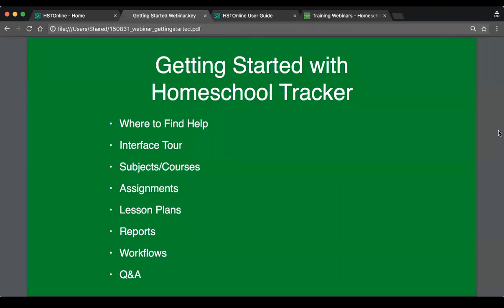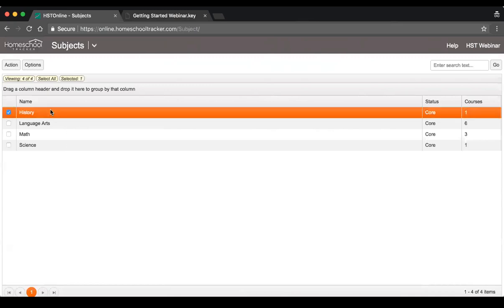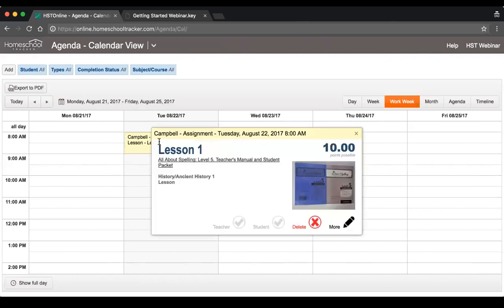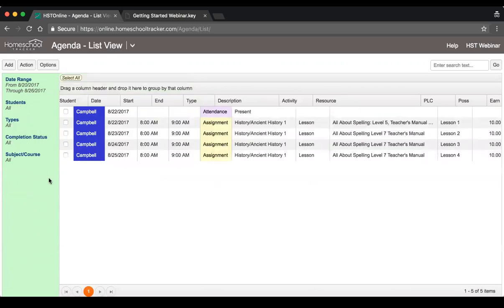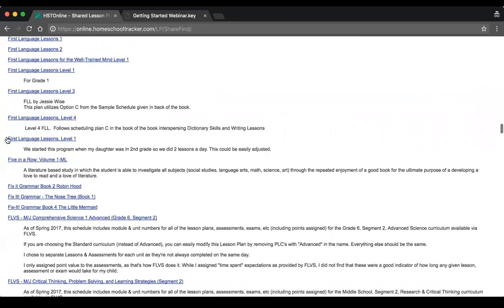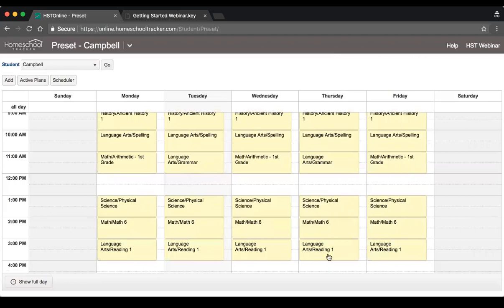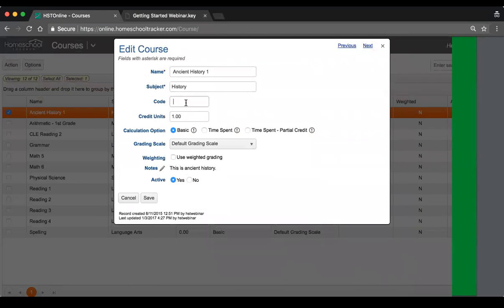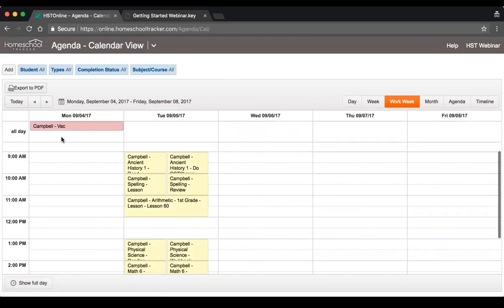Webinar Replay: Getting Started with Homeschool Tracker (8/22/17)